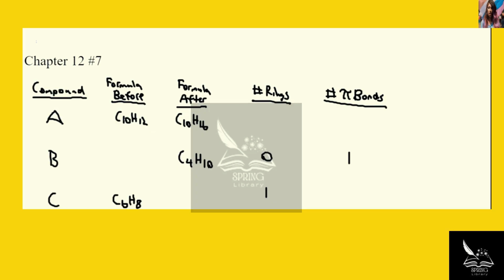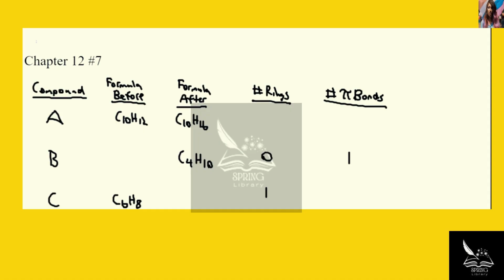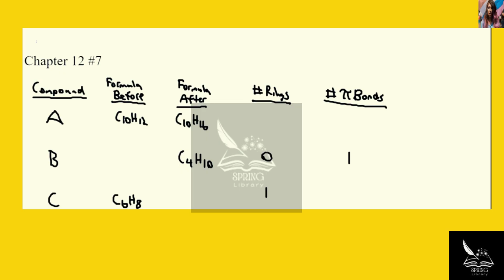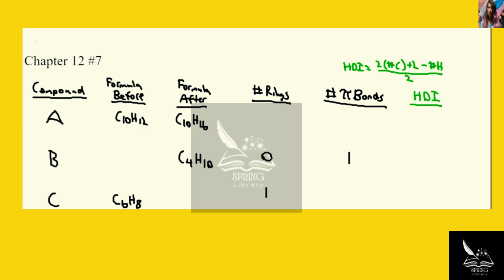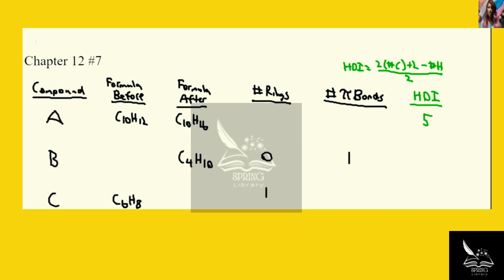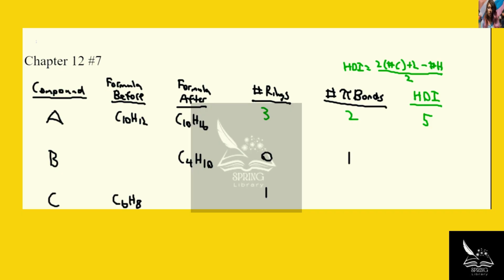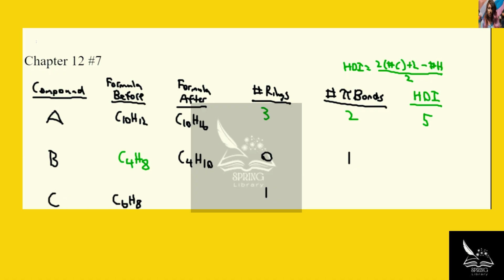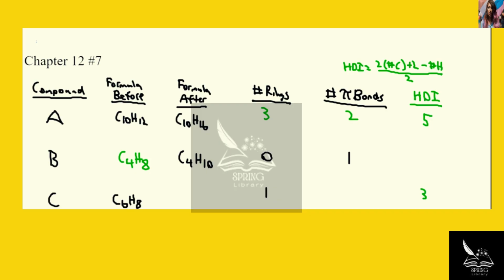[Chemistry] Complete the missing information for compounds A, B, and C, each subjected to hydrogen